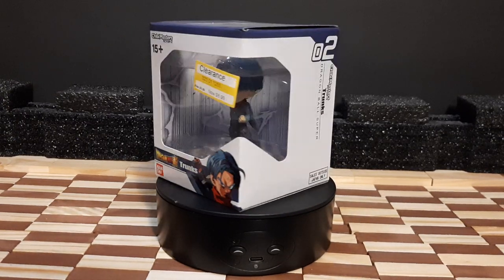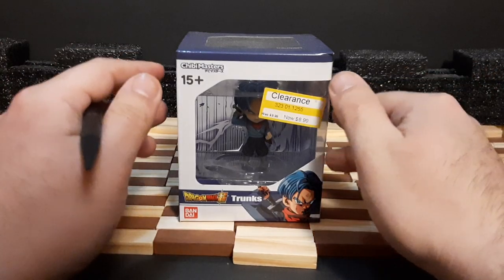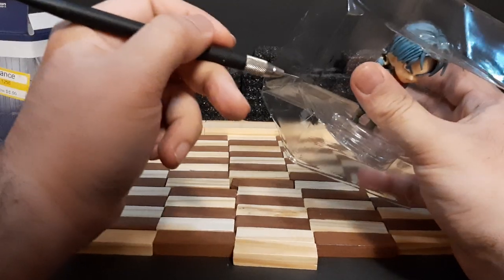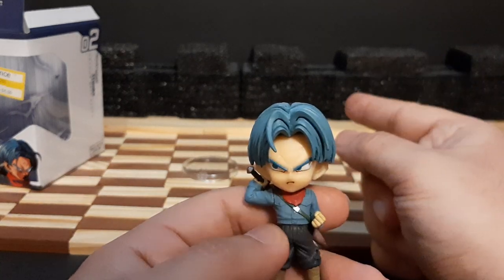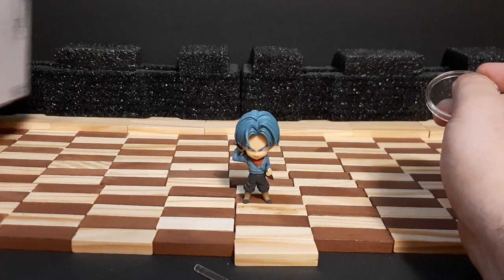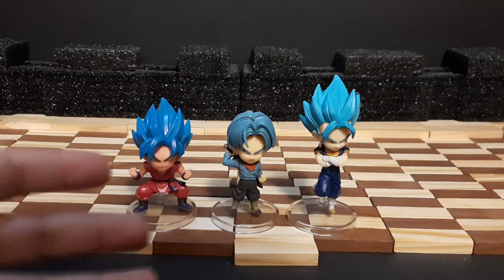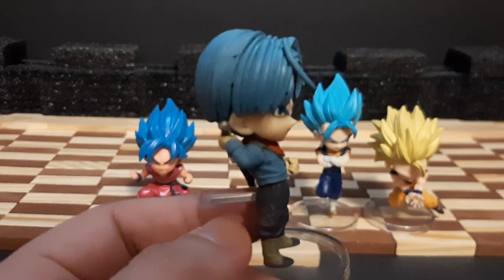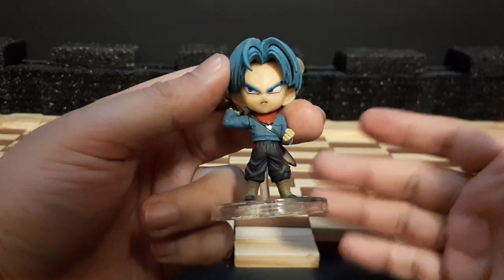MINI FIGURE REVIEW - CHIBI MASTERS - FUTURE TRUNKS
dragonballcollection dragonballfigure futuretrunks dragonballsuper Figure review of Bandai's Chibi masters mini figure line of future trunks from dragon ball super.
intro - 0:00:00
unboxing - 0:00:47
overview - 0:02:12
comparison - 0:03:47
final thoughts - 0:05:50
outro - 0:07:03